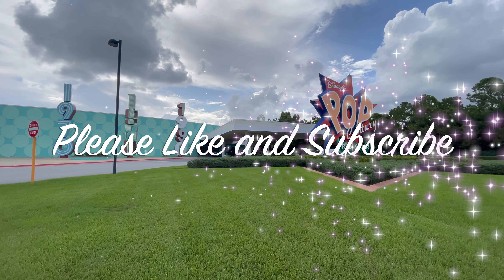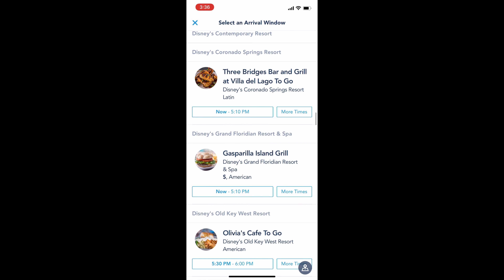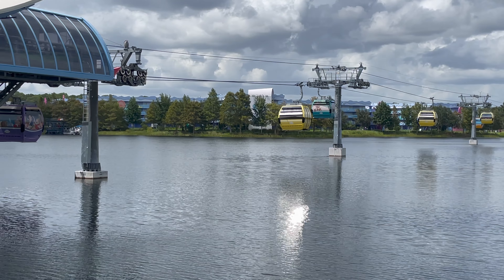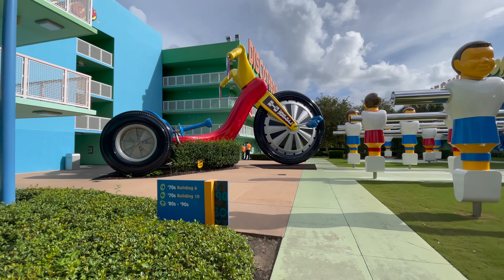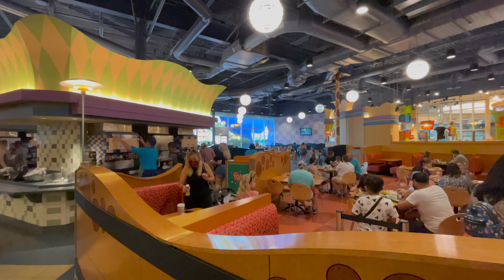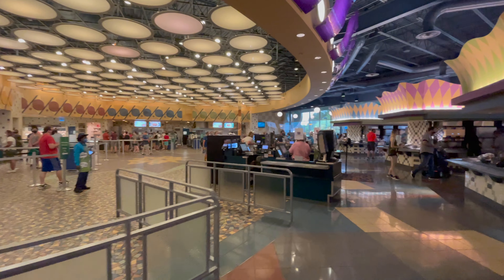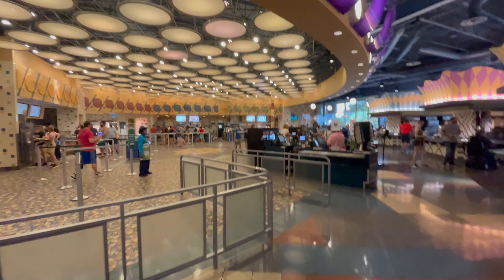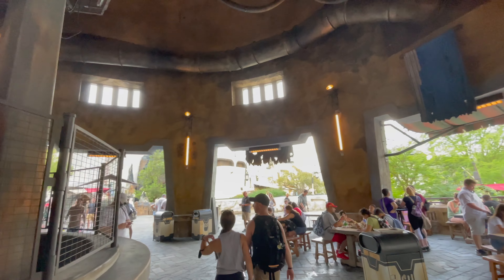3 Minute Dining Review: Everything Pop at Disney's Pop Century Resort (Allergy Friendly)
3 Minute Dining review of Everything Pop at Disney's Pop Century Resort with and without food allergies.